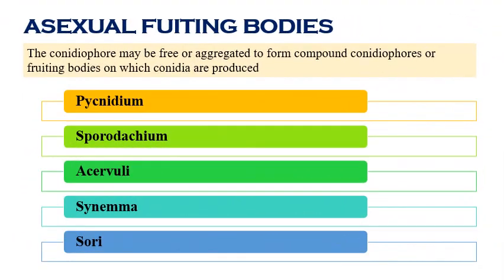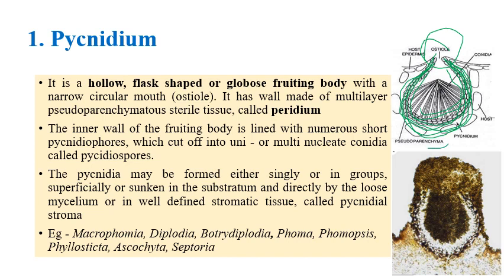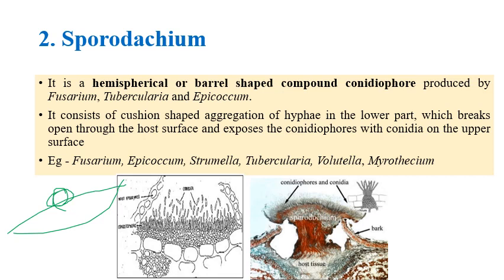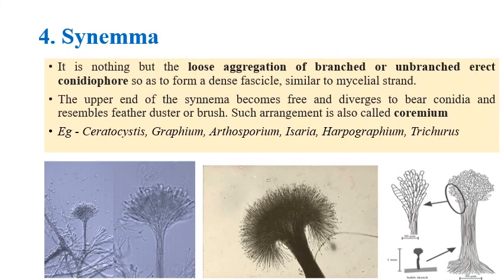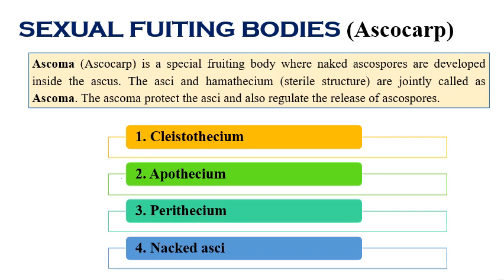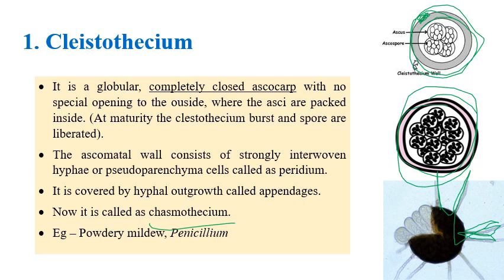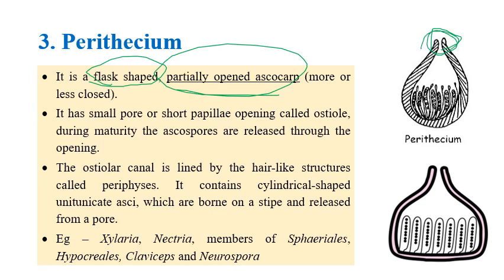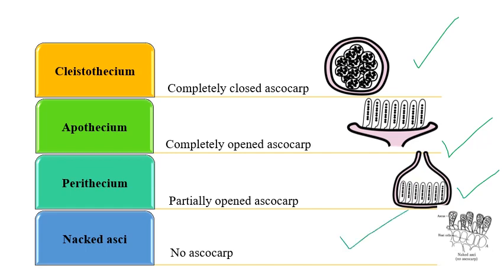Lec 9. Sexual and Asexual Fruiting Bodies Produced by the Fungi | B.Sc/M.Sc Agriculture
In this lecture, the narrator has explained the different aspects of sexual and asexual fruiting bodies in fungi.